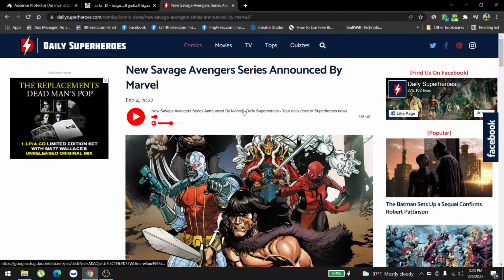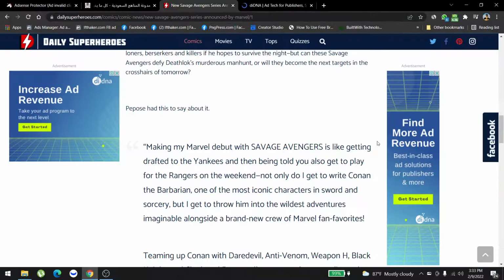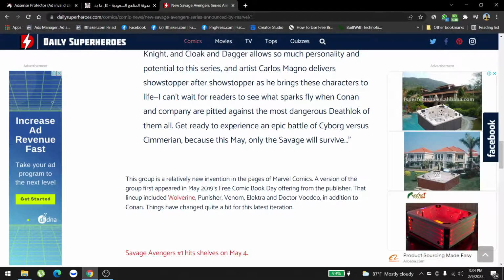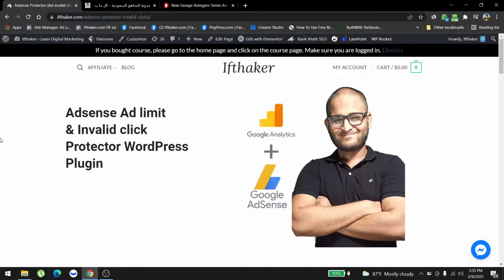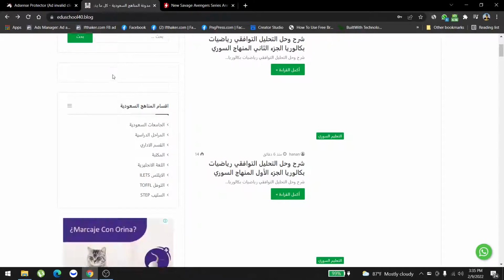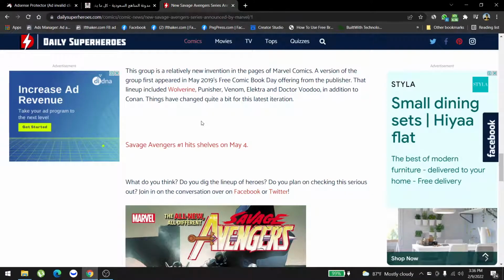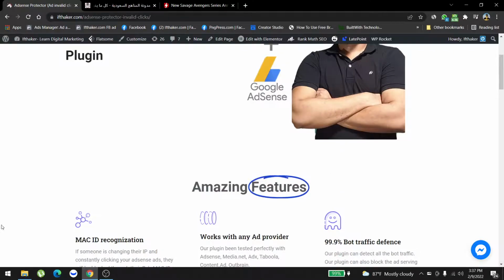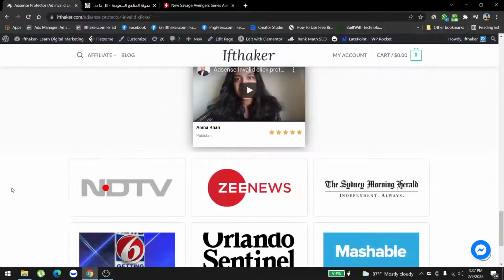How to fix Adsense Ad limit or invalid click issue. Working Solution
Timestamps:

What is invalid clicks: 0:30
 How to solve ad limit: 2:16
Demo to prevent ad limit: 2:45

What is adsense ad limit:

Adsense ad limit is a process from adsense to make sure the advertisers don't get charged for invalid traffic and clicks. So google limits the publisher's account until it determines if the traffic is fake or real.
When ad limit happens publisher's website doesnt show ads at all, and it can be financial burden for the publishers.

In this video I have explained what is ad limit and invalid clicks, what causes it and how we can solve it.

Is Adsense Arbitrage Being Banned?

The echo comes full circle and all of a sudden what you hear is: Google is banning all Adsense Arbitrage sites and the SERPs will finally be free of those despicable made for Adsense sites. But the few REAL Adsense Arbitrage players are making it even bigger.

Earning with Adsense Arbitrage

Those earning more than 4 figures were either running sites based on auto generated Adsense Arbitrage sites with a concept of build build and build. But to be fair there are quite a number of Adsense make money step by step packages out there that have made a real impact on many Adsense Arbitrage affiliates’ incomes.

Disguising Your Ads

Any visitor to ANY site probably will NOT click on something that they know is a advertisement. Build a new site on high-paying keywords via the Adsense Arbitrage method. There are dozens of things you can do today to generate Adsense Arbitrage income almost immediately.

How To Multiply Your Adsense Arbitrage Profits

If you know the power of getting hits to your site then you’ll be able to multiply your profits – not just by selling a product or service...